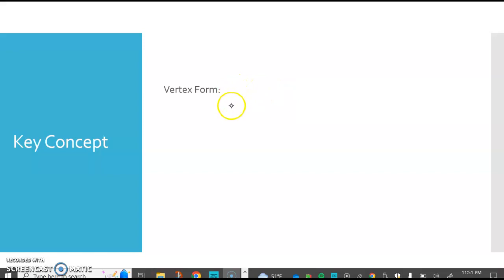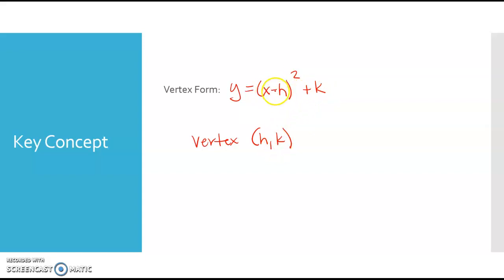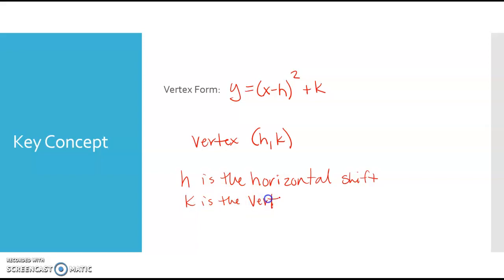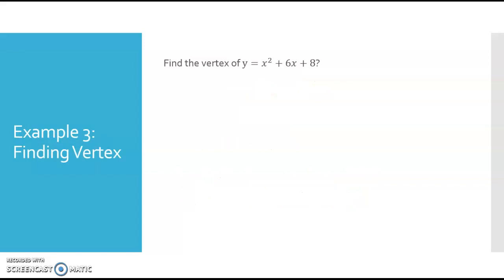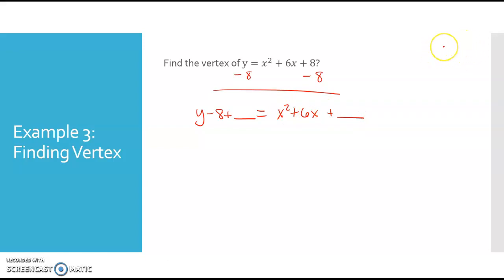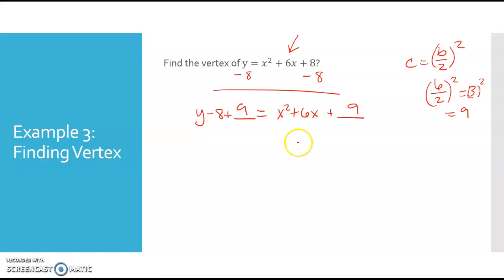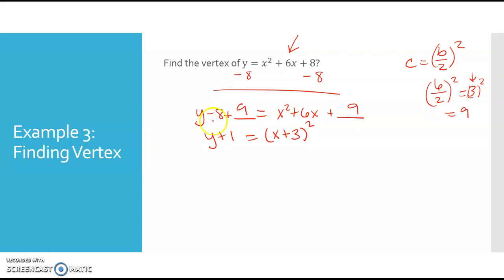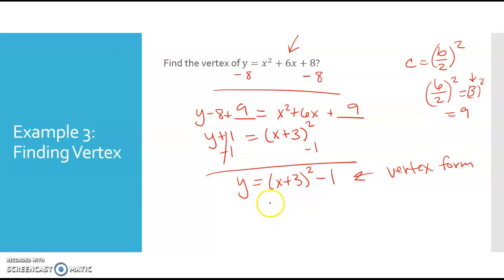9.5 Completing the Square - Vertex form